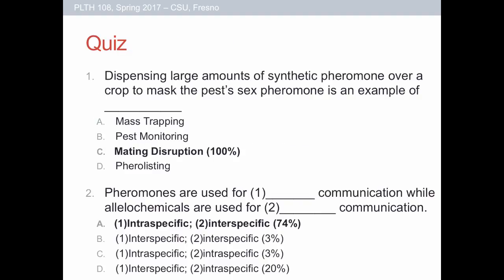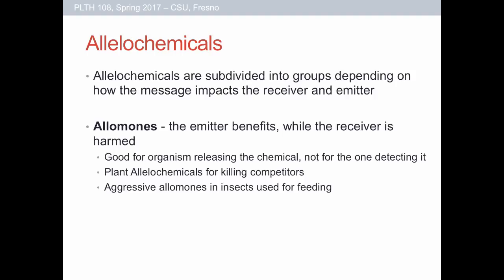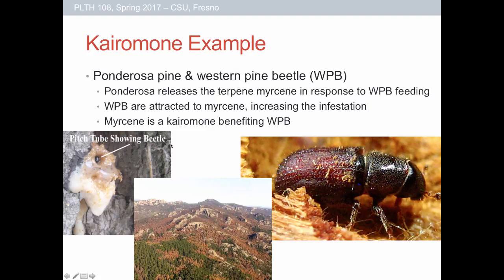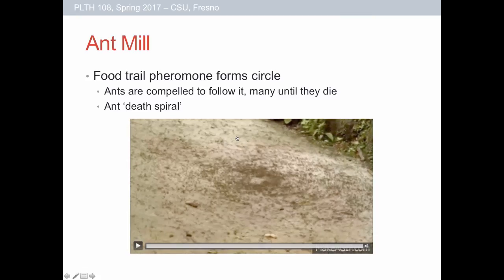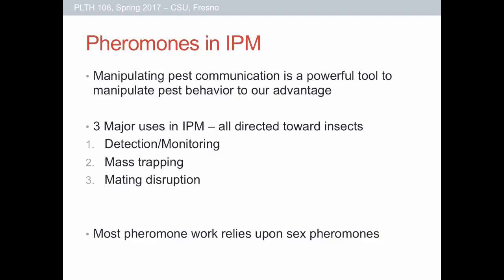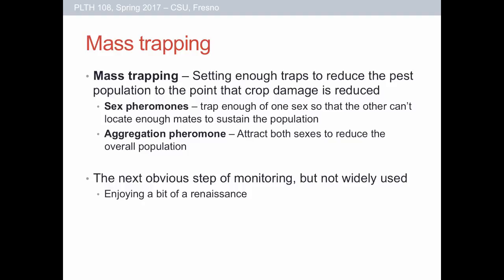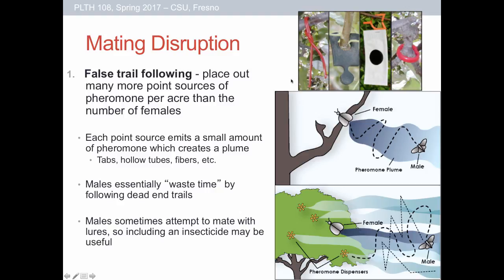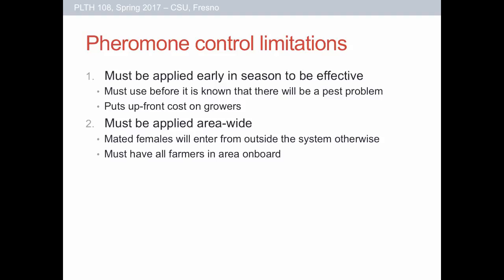PLTH 108 - Lecture 18 - Pheromones and IPM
Table of Contents:

00:07 - Announcements
01:14 - Quiz
02:24 - Semiochemicals
04:37 - Semiochemicals
06:04 - Allelochemicals
07:31 - Allomone Example
08:56 - Allelochemical Types
11:12 - Kairomone Example
13:06 - Nicotiana attenuata coyote tobacco
14:51 - Pheromones
17:28 - Ant Mill
18:14 - Commercial Pheromones
21:13 - Stereochemistry
23:22 - Pheromones in IPM
23:51 - How sex pheromones work
25:04 -
25:41 - Pheromones & Monitoring
27:10 - San Joaquin Pink Bollworm Program
27:58 -
28:23 - San Joaquin Pink Bollworm Program
28:33 -
28:34 - Mass trapping
29:25 - Mass Trapping – American Palm Weevil
30:18 - Mass Trapping – American Palm Weevil
31:05 - Mass Trapping – American Palm Weevil
32:21 - Traits of successful mass trap. programs
33:37 - Mating Disruption
35:19 - Mating Disruption
36:53 - Mating confusion
37:06 - Mating Disruption
38:59 - Pheromone control limitations
42:10 - Tuesday the 29th